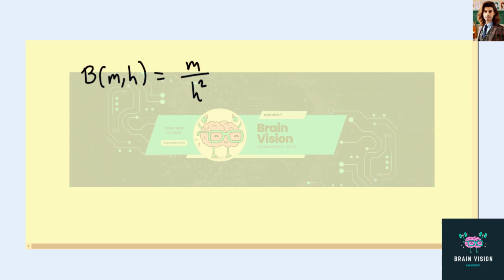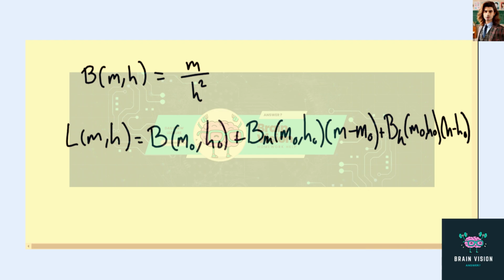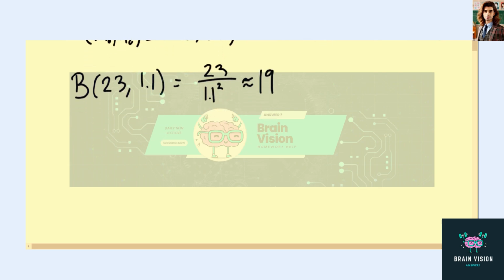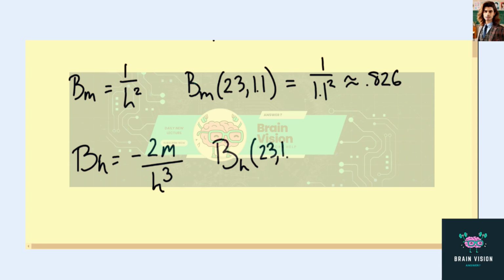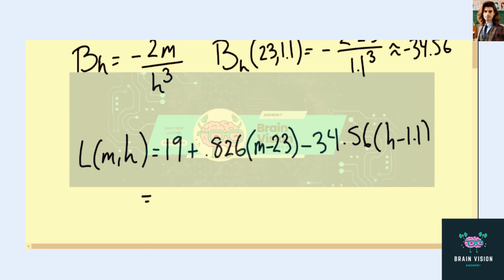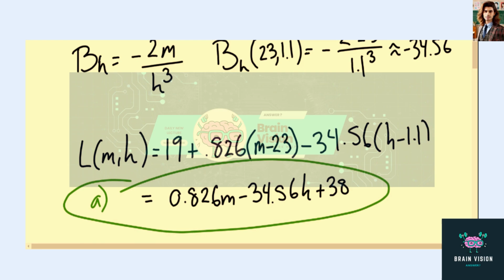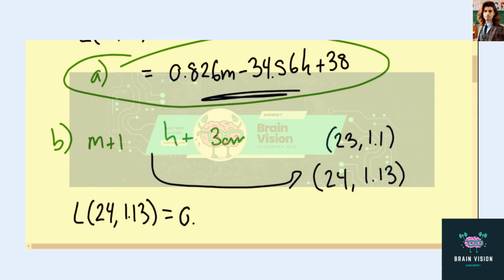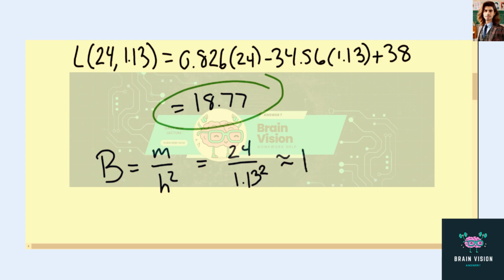In Exercise 14.1.39 and Example 14.3.3, the body mass index of a person was defined as , where is th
In Exercise 14.1.39 and Example 14.3.3, the body mass index of a person was defined as , where is the mass in kilograms and is the height in meters. (a) What is the linear approximation of for a child with mass 23 kg and height 1.10 m? (b) If the child's mass increases by 1 kg and height by 3 cm, use the linear approximation to estimate the new BMI. Compare with the actual new BMI.